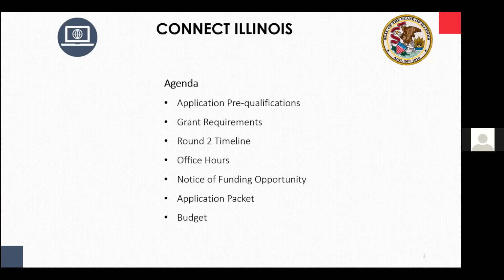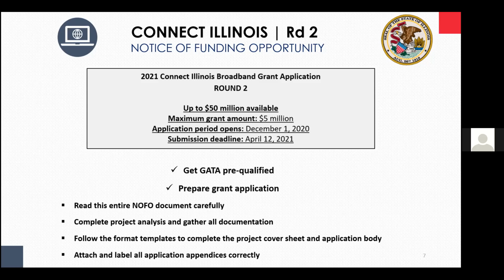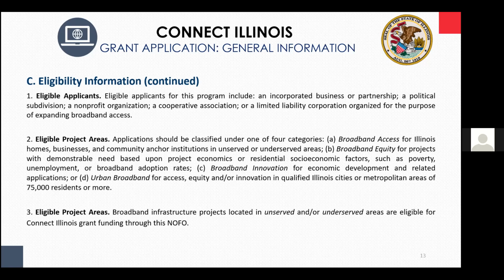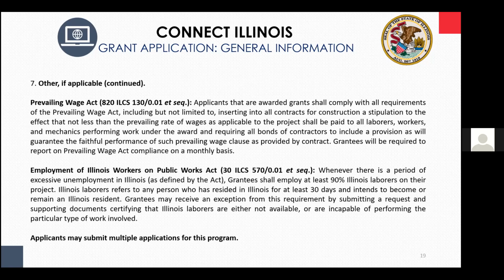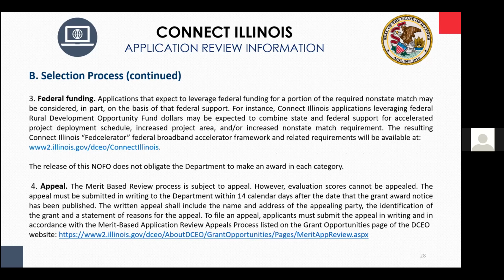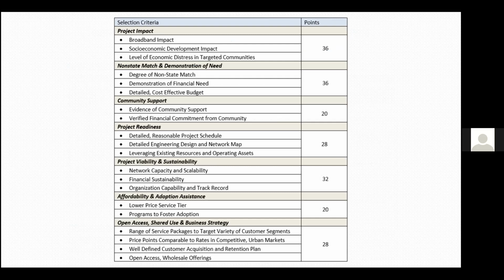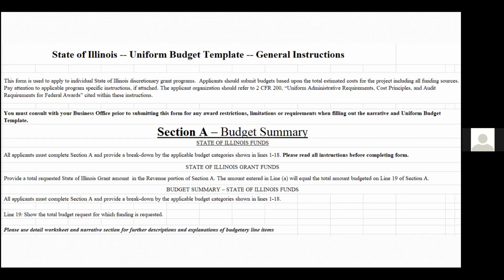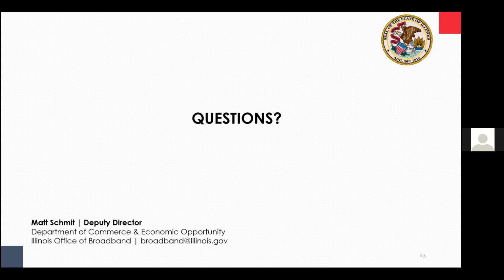Round 2 Connect Illinois Grant Program